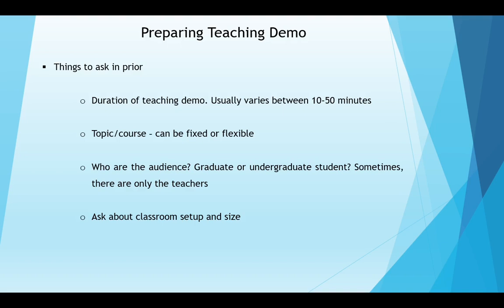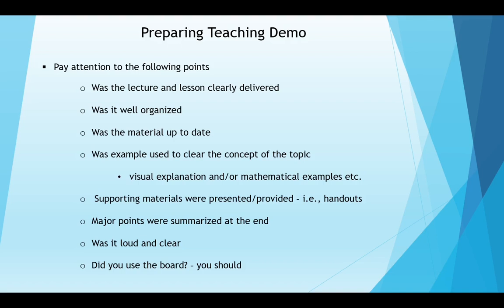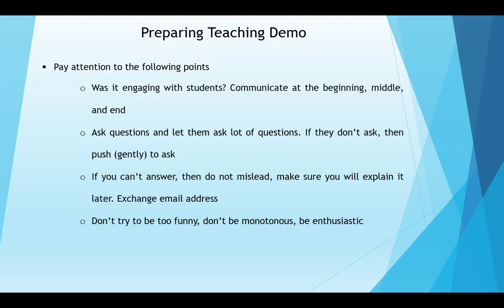A Comprehensive Guide for Academic Faculty Job Interview 12 - Preparing Teaching Demo